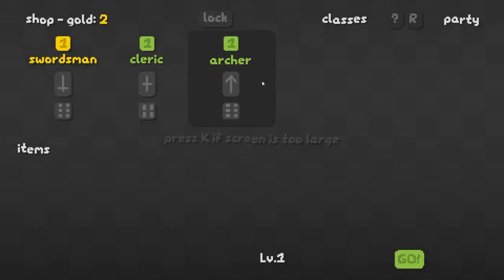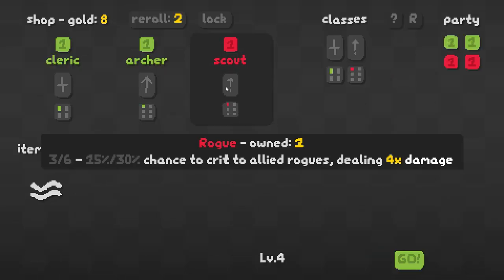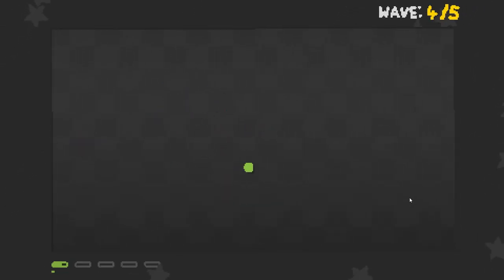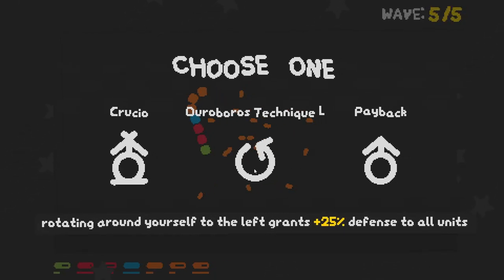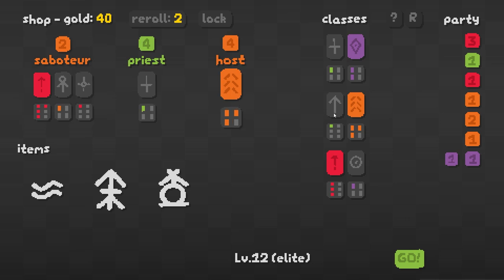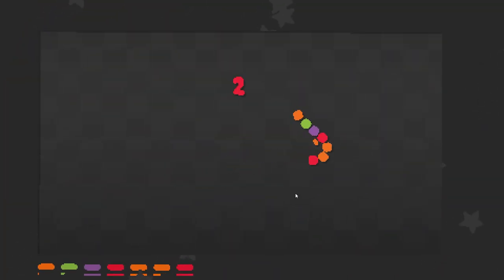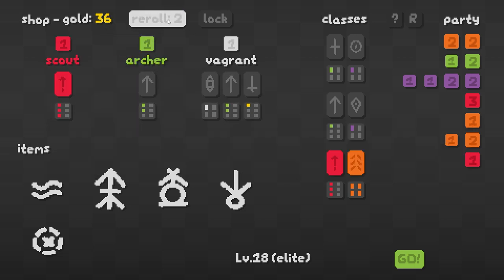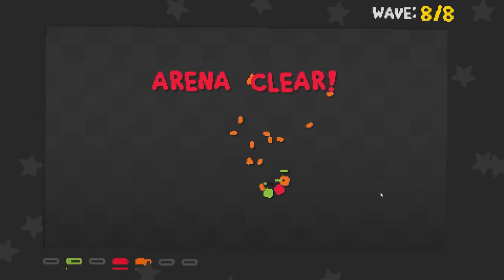Hive King! - Let's Play SNKRX - PC Gameplay Part 3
SNKRX is an arcade shooter roguelite where you control a snake made of multiple heroes, with each one having their own attacks, passives and classes. Inspired by the auto-battler genre, each hero in the snake has a set of classes, and combining enough heroes of the same class together grants additional class bonuses. Heroes can also be upgraded to be more powerful when copies are bought from the shop.